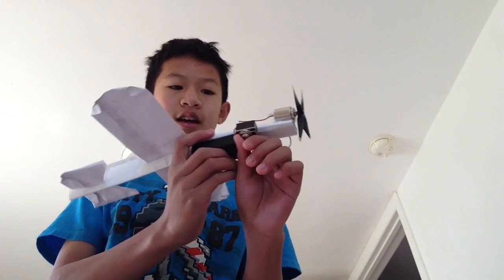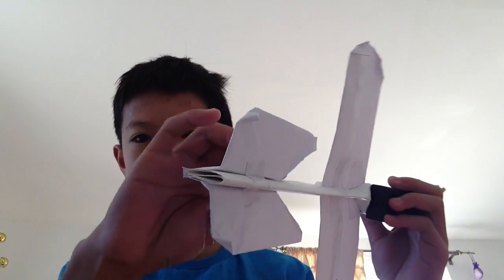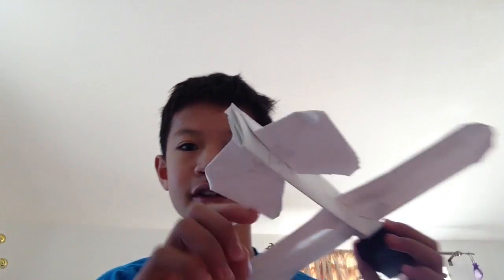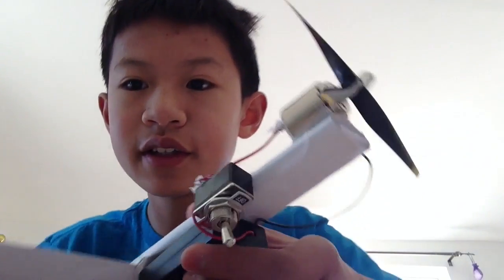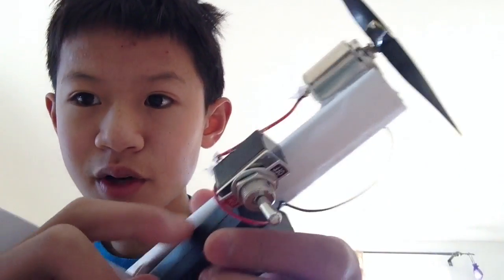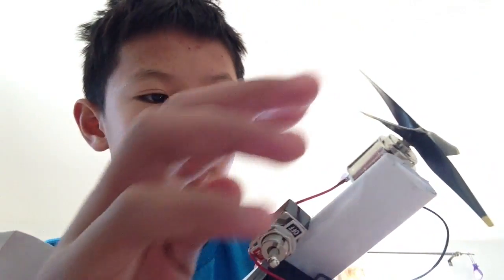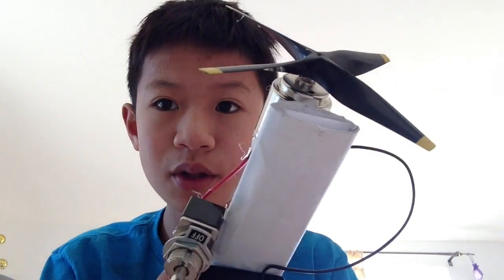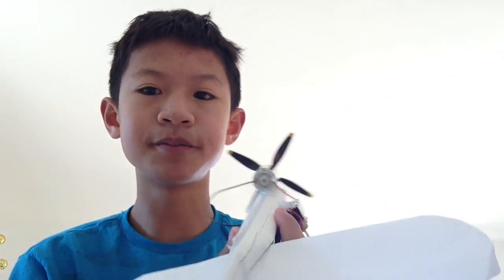Genius Hour:Automatic Airplane